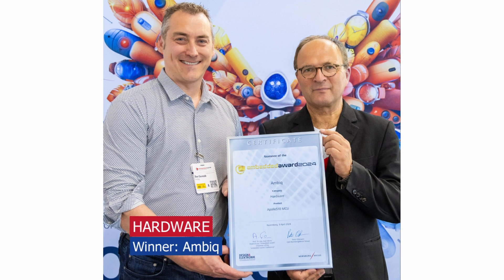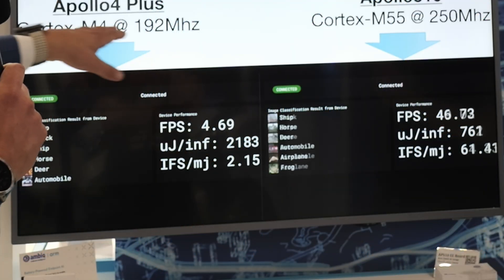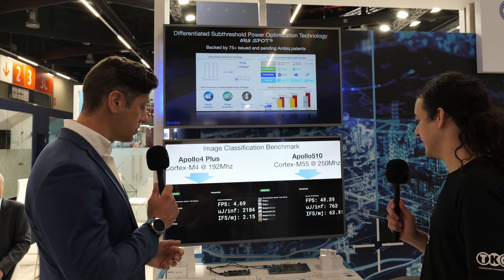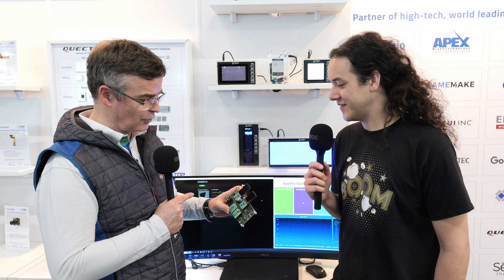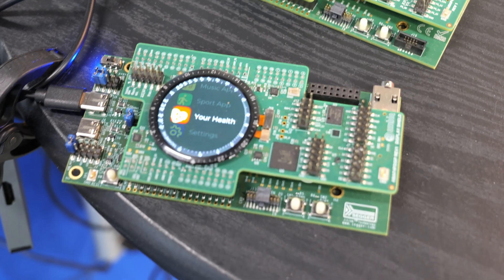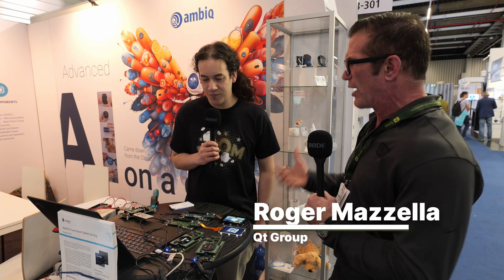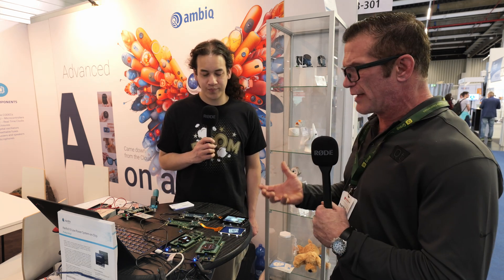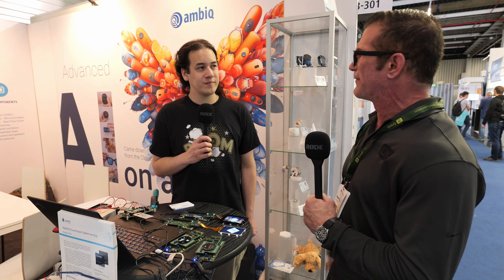Ambiq Highlights From Embedded World 2024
Ambiq was in full force this year at Embedded World 2024, from winning the Embedded Award for Best Hardware with the Apollo510 MCU, to highlighting partner technologies, and featuring unbelievably low powered AI demos. Check out the highlights here.

Timestamp:
0:00   Intro
1:54 Outro